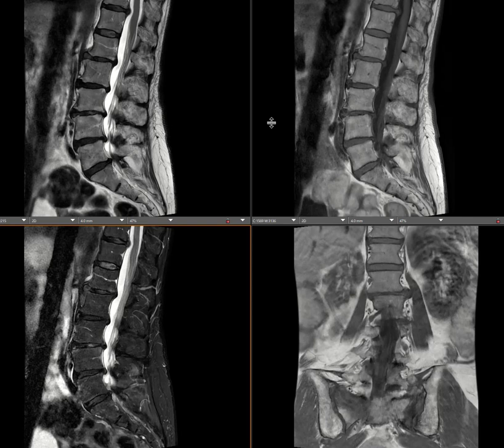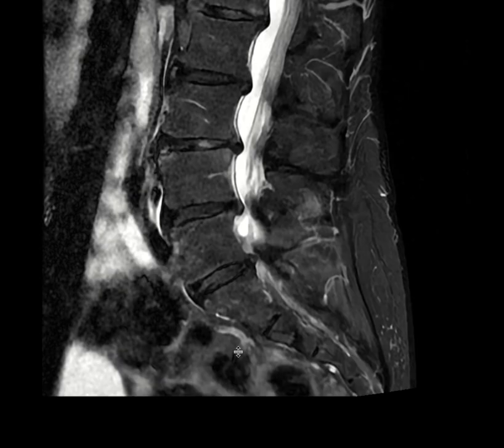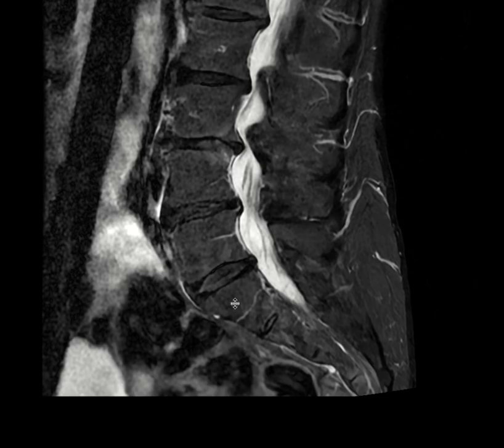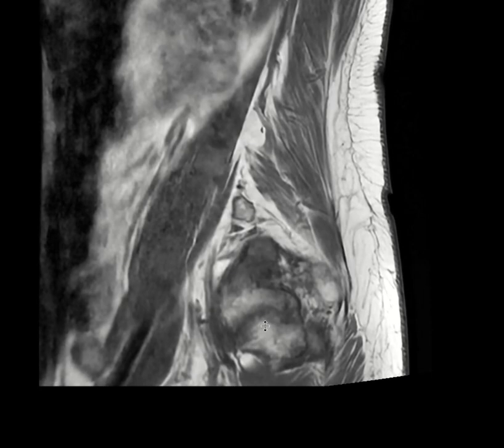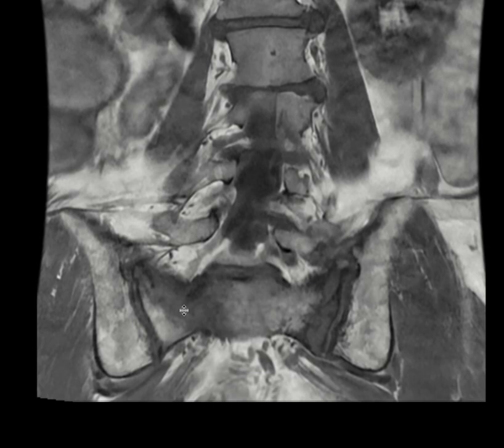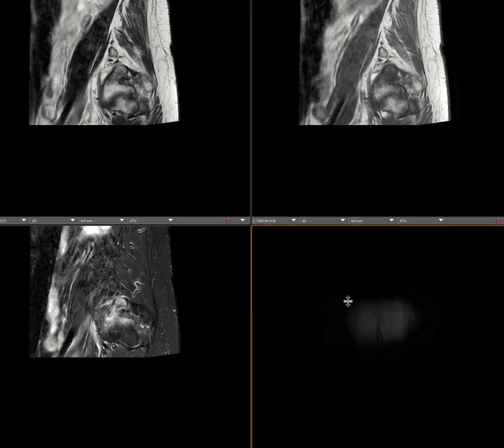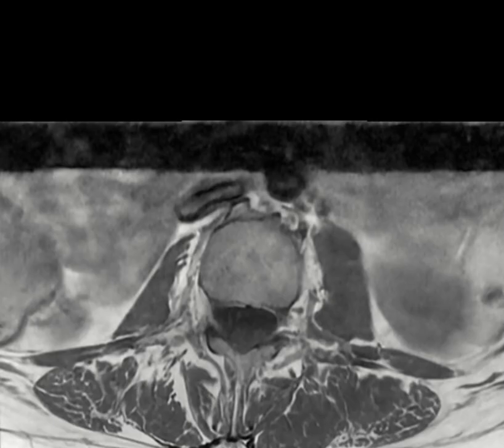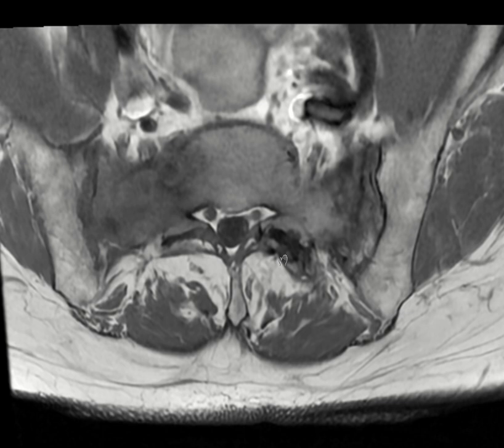The Mysterious Fracture That Causes Chronic Back Pain: Sacral Insufficiency fracture on MRI!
In this video, I will talk aboat MRI Lumbar spine blind spots and how to diagnose Sacral Insufficiency Fractures!